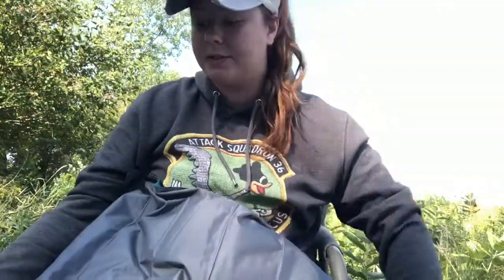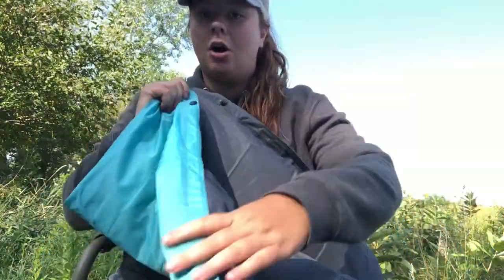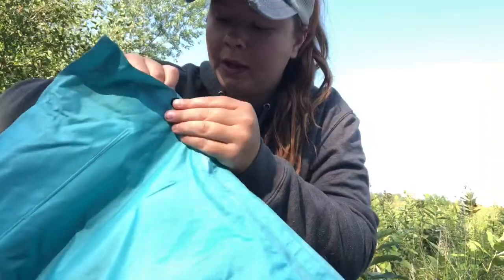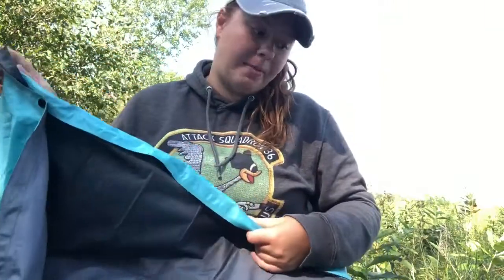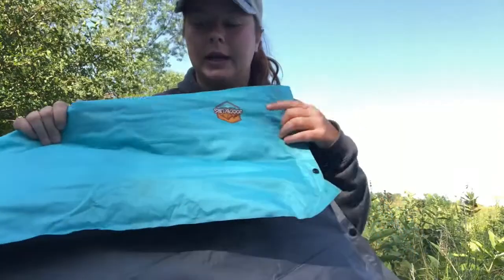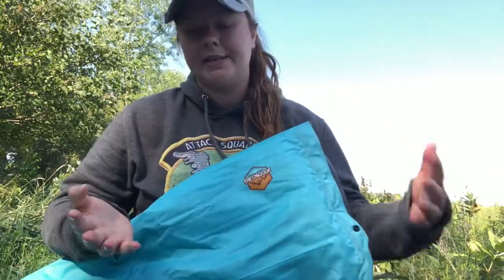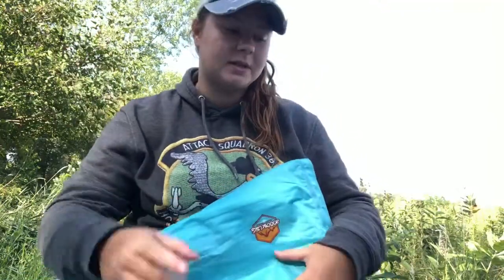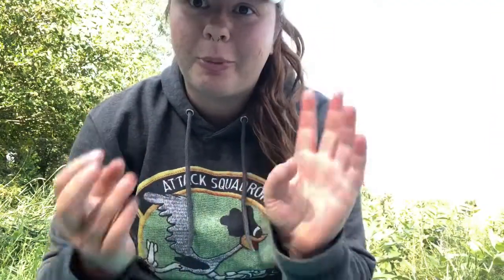CHEAPEST Amazon Sleeping pad Review! ZOOOBELIEVES camping sleeping pad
Here is where you can order it on Amazon (the price fluctuates a lot) when I purchased it it was around $25 but now I am seeing it go for $40 during the peak of the season.

They have lots of other sleeping mats and camping products.